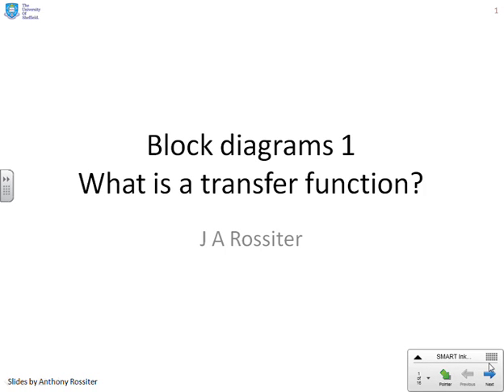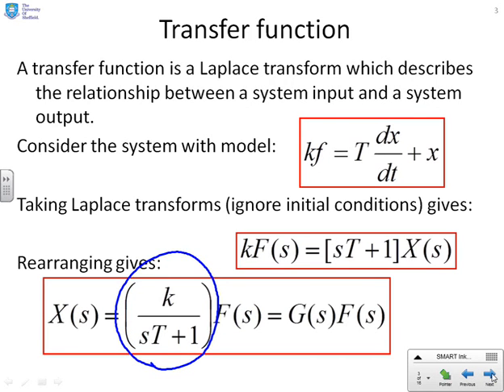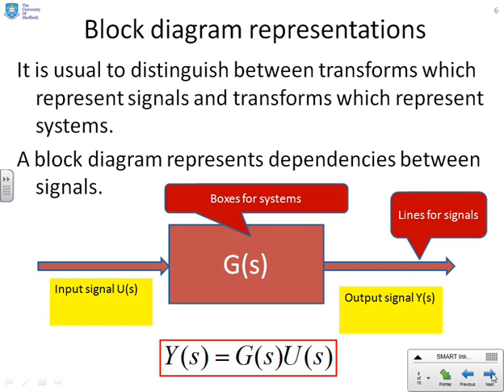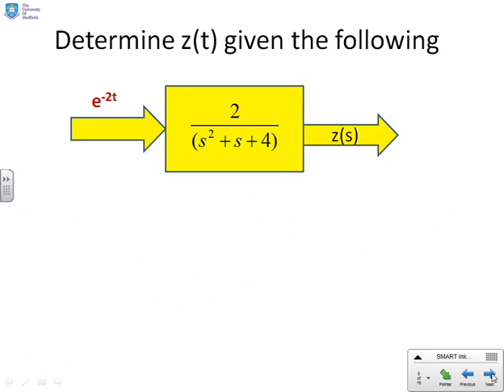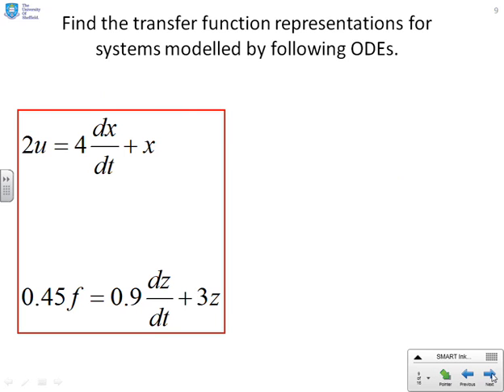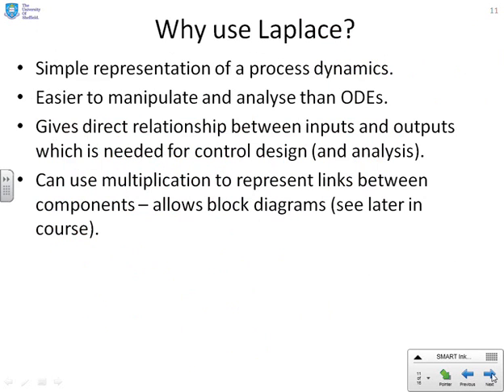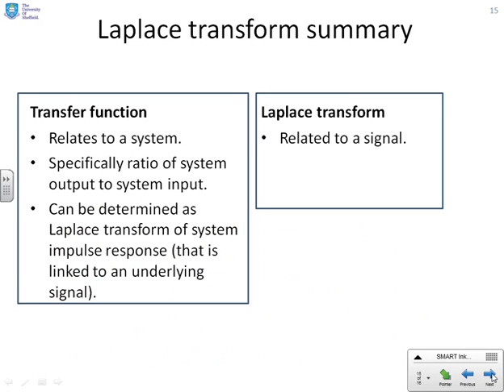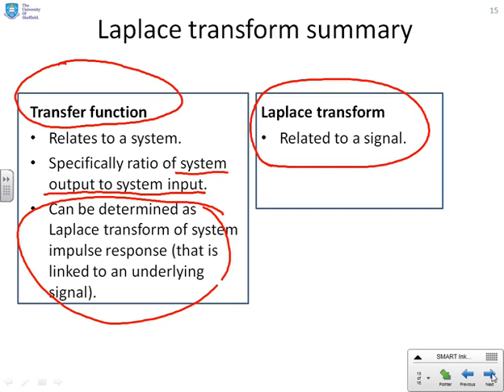Block diagram 1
Lectures aimed at giving an introduction to the definitions and meanings of simple block diagrams and easy to understand methods for computing relationships between loop inputs and outputs. Lecture 1 focuses on what is a transfer function?